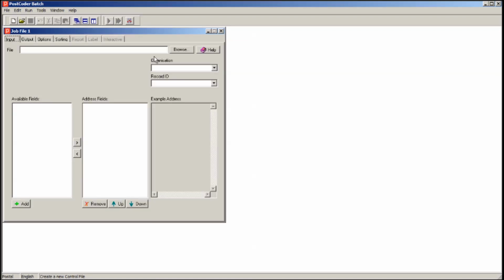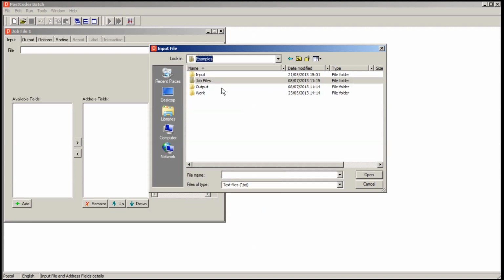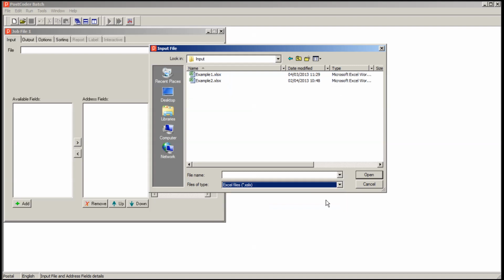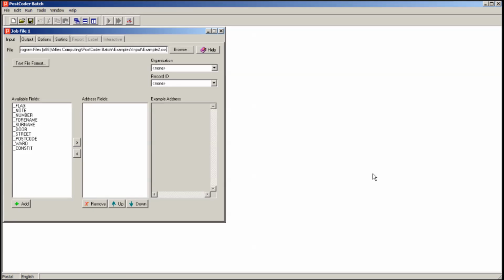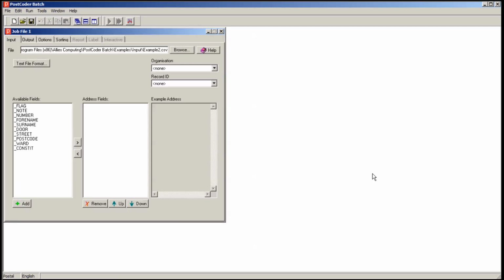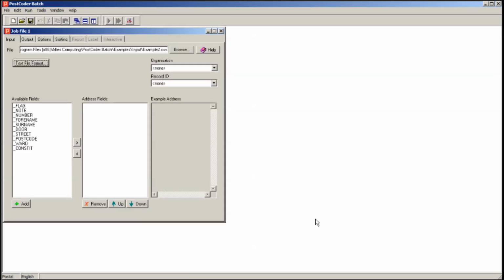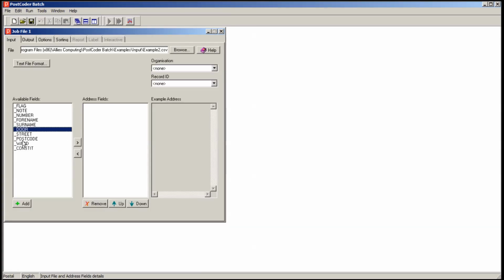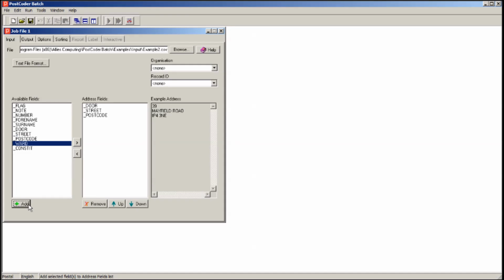Tutorial 2 - Starting a new cleansing job with PostCoder Batch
This tutorial demonstrates how to set up a new cleansing job.

PostCoder Batch is a UK address cleansing application for Microsoft Windows.

Use it to:
- Cleanse, correct, de-duplicate your UK addresses
- Connect direct to your database or file
- Supplement newly cleaned addresses with extra data
- Automatically correct addresses
- Manually select from a list of suggestions for ambiguous matches